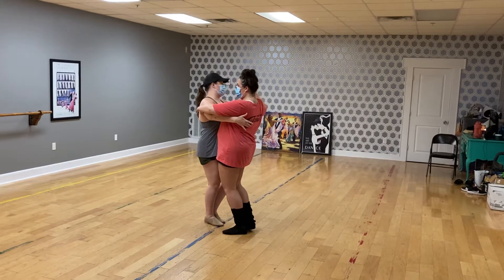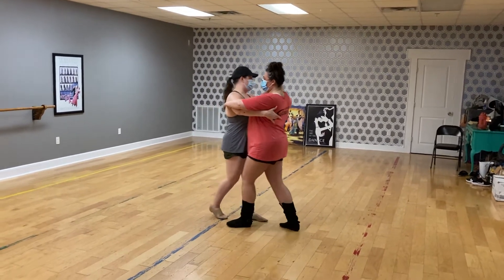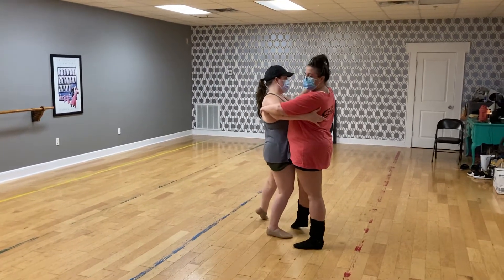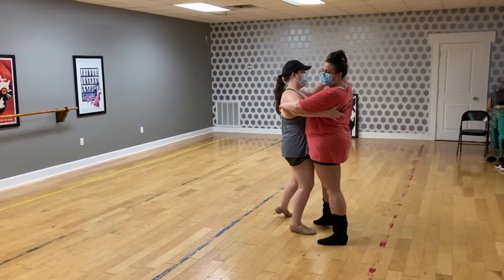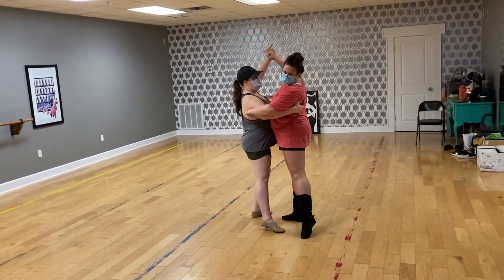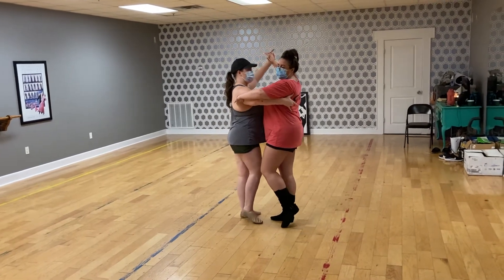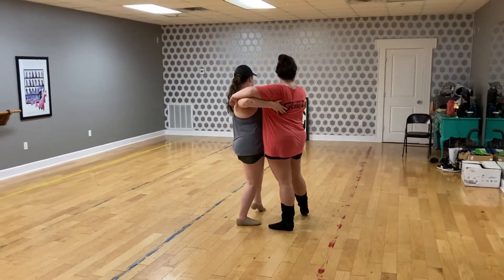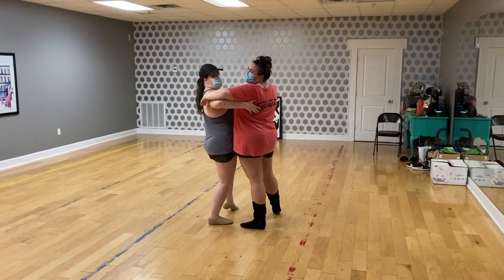USA Dance Tango class; 9/20/21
Session 3 of 4; new step only